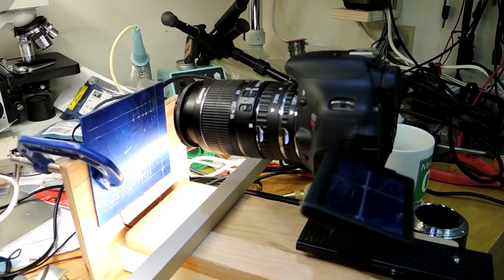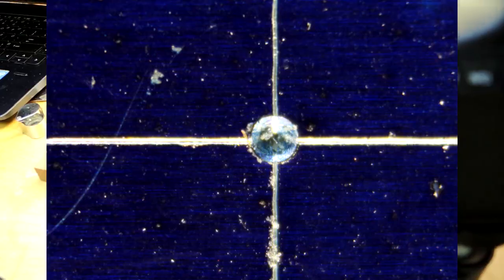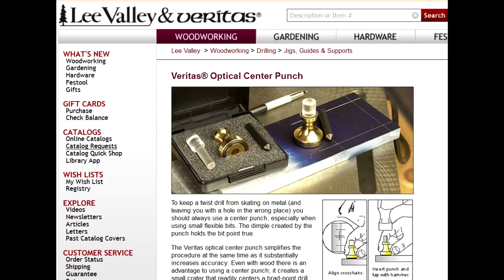Veritas Optical Center Punch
A handly little gadget that makes it easier to get a hole exactly where you want it into a sheet of metal.  Very handy when mounting circuit boards which have very tight tolerances.

Lee Valley part #: 05N59.01